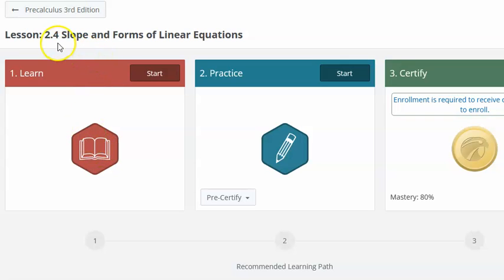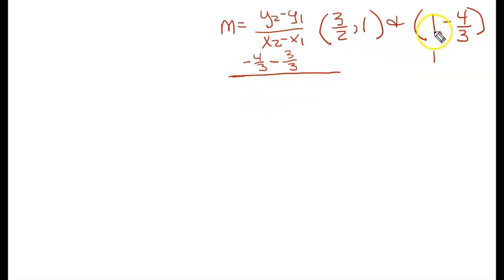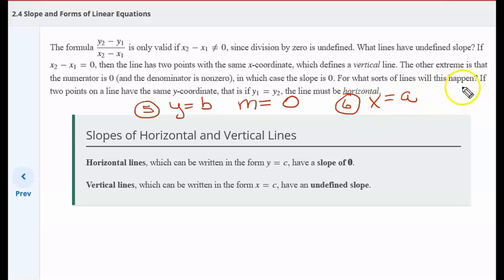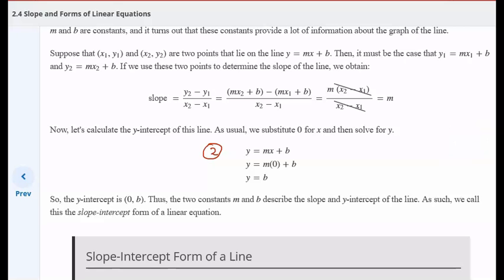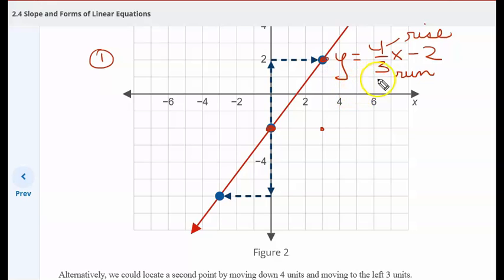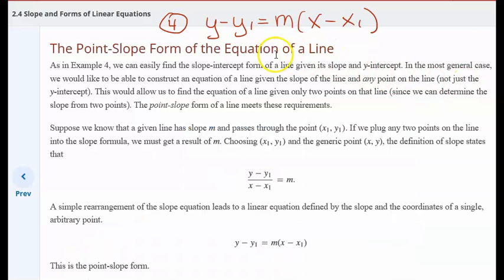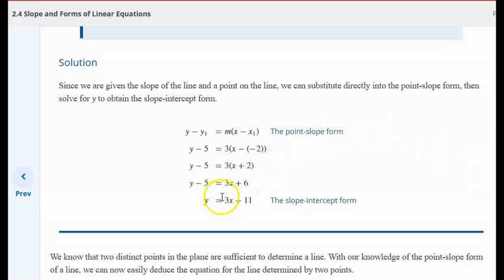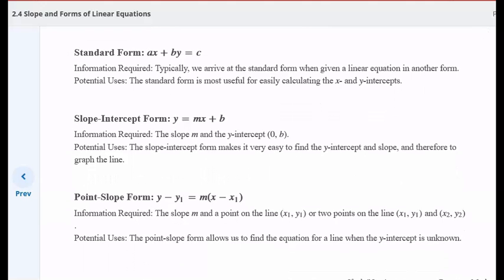M1110 2.4 Slope & Forms of Linear Equations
Slope & Forms of Linear Equations
To include Standard Form, Slope-Intercept Form & Point-Slope Form